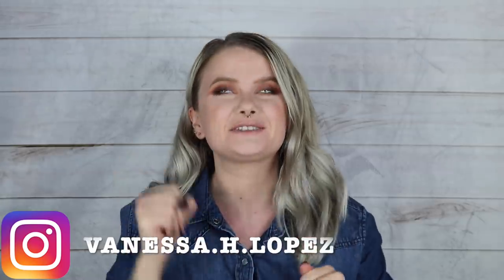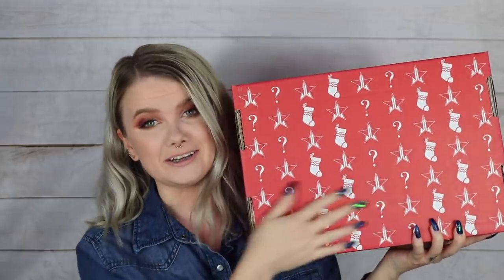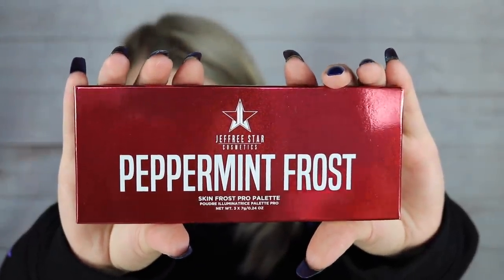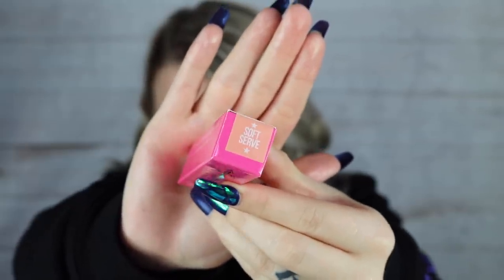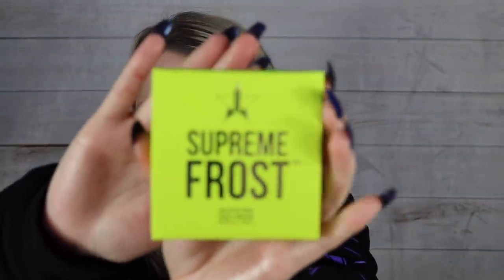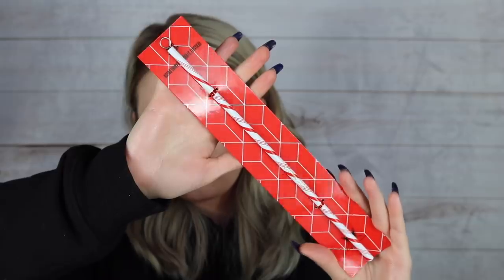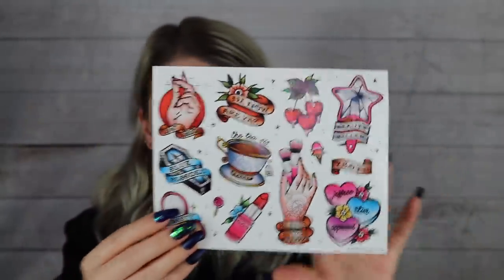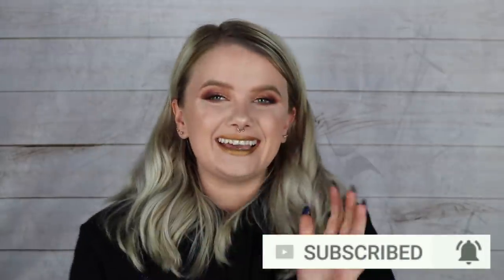JEFFREE STAR COSMETICS HOLIDAY 2019 DELUXE MYSTERY BOX | Vanessa Lopez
(WATCH IN HD) Hey guys! Todays video I have for you the brand new jeffree star cosmetics holiday 2019 mystery box!! So in this video I unbox the deluxe box which cost $100 but is supposed to have a $205 value!! I do have a video unboxing the mini and premium boxes as well coming soon so keep a look out for those! Hopefully you enjoy todays video!

Products mentioned:
Jeffree Star Cosmetics Holiday 2019 Deluxe Mystery Box